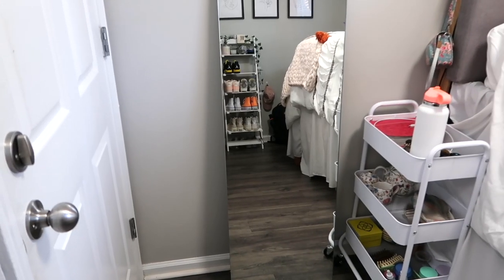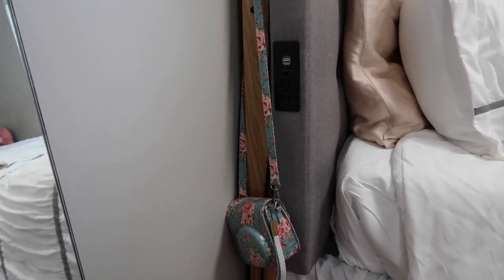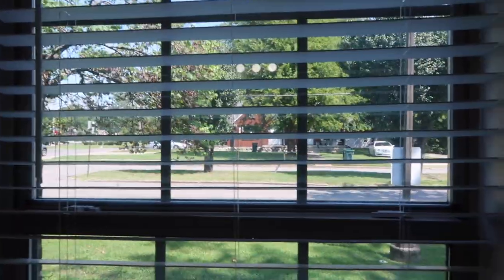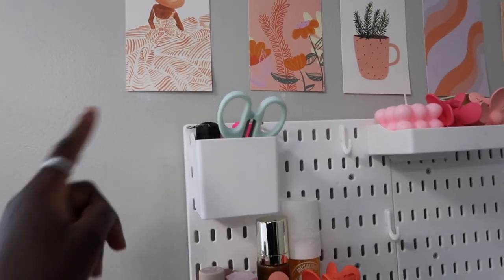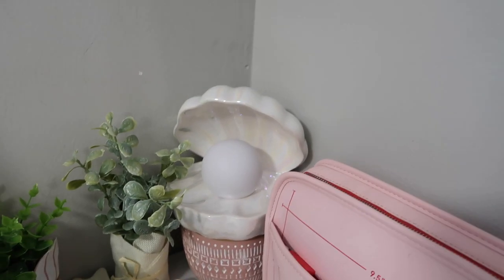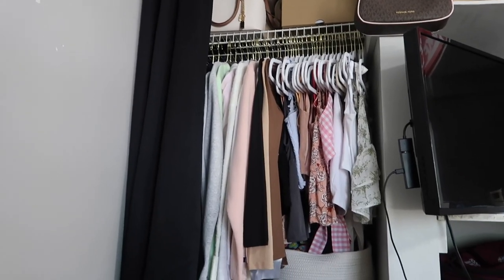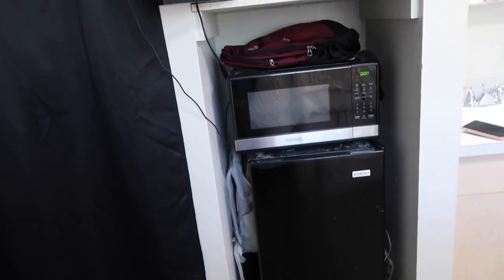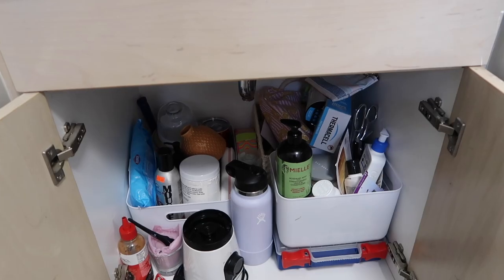DORM ROOM TOUR | ​⁠@ Cumberland University 🌱🎧📚🌸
hi besties, today's video is my college dorm room tour. I wanted to show you guys what my dorm room looks like this year @CumberlandUniversity I hope you guys enjoy a little bit of my dorm room tour. Don't hesitate to comment i respond to every comment. P.S. i notice that that the sound quality is really on some of my videos but i have identify the problem so this is the last video with that happening. ILY guys 💖 XOXO
ALL DORM ROOM ITEMS BELOW ⇩

FAQ
What camera do you use? Canon g7x mark ii ( you should go watch the unboxing)
What editing software do you use to edit? final cut pro free version

Thank you, so much for your support!! I genuinely appreciate it.